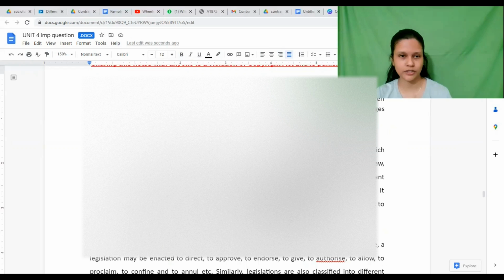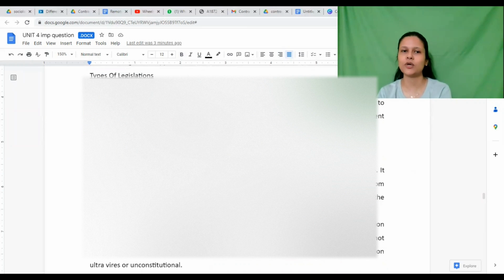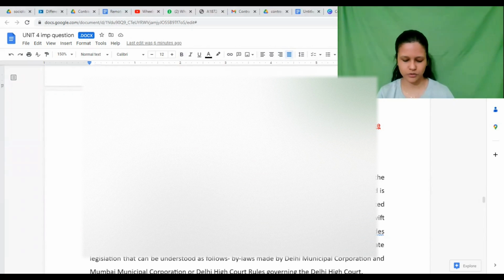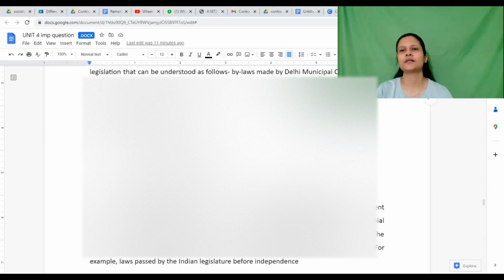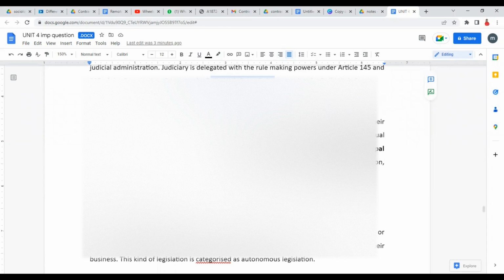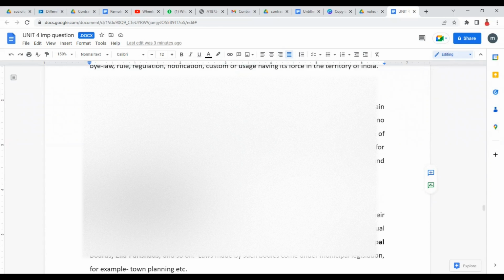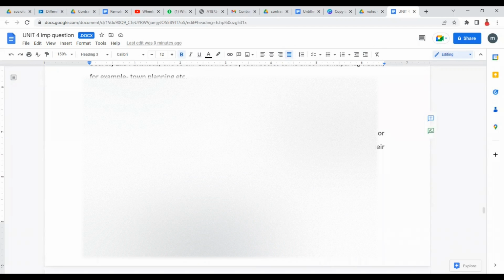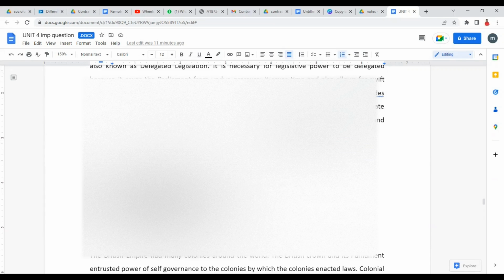What are the different types of legislations in India? Legal Methods KSLU Notes KLE LLB LLM Law